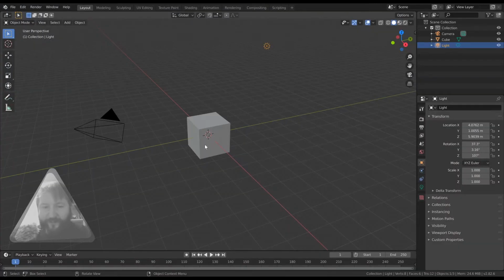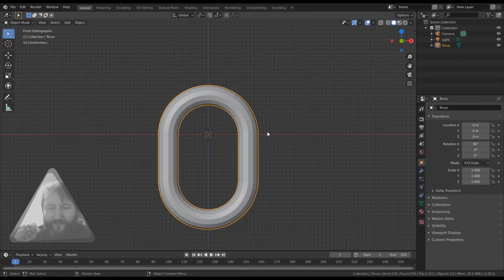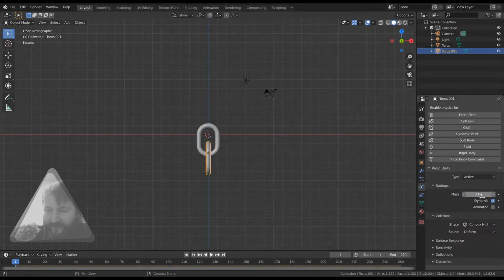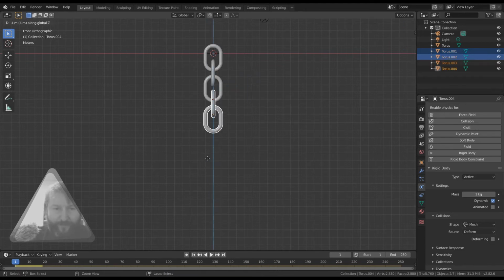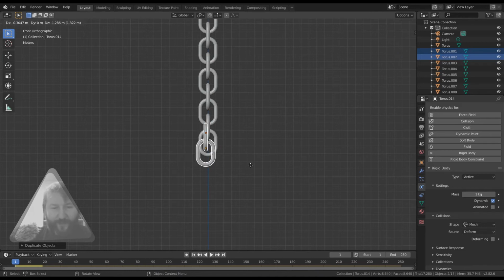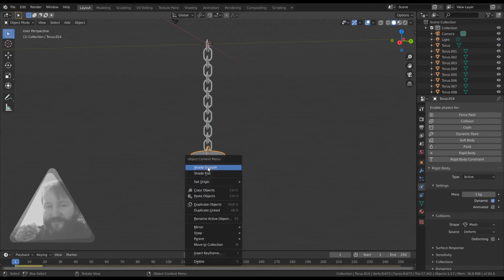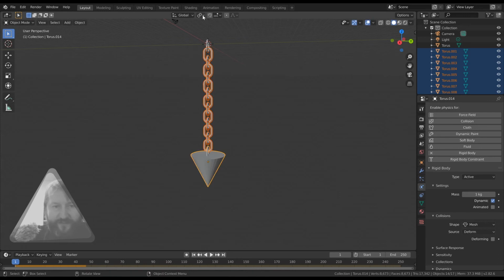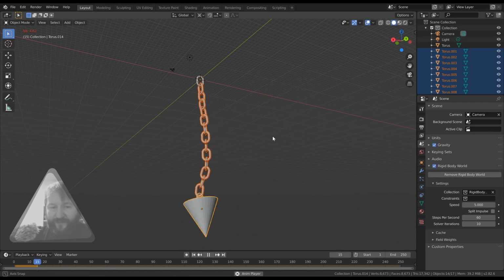Rigid Body Chain and Dynamic Paint - Part 1 of 2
Blender Tuts is my passion. I was born to create amazing educational content on YouTube and be fameous, and rich AF. So there you go, after many requests, calls and other disciplinary hearings I admit - the internet and spergstan deserves more spastic content. Blender for everyone!